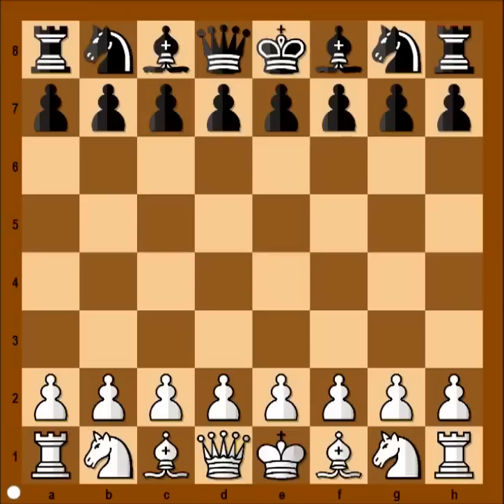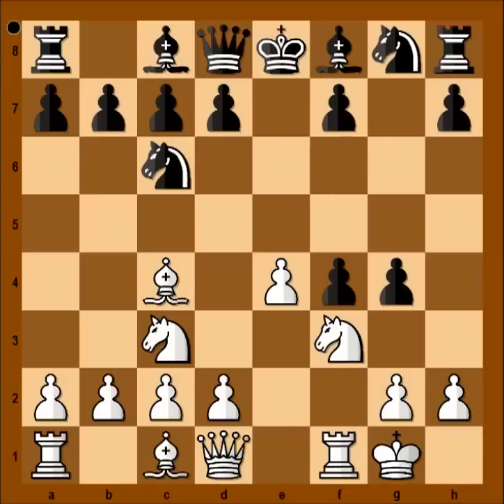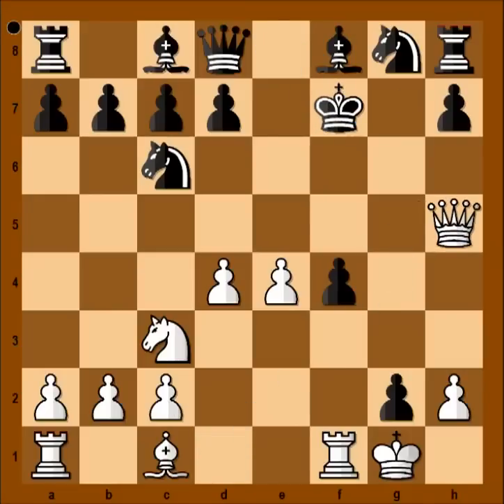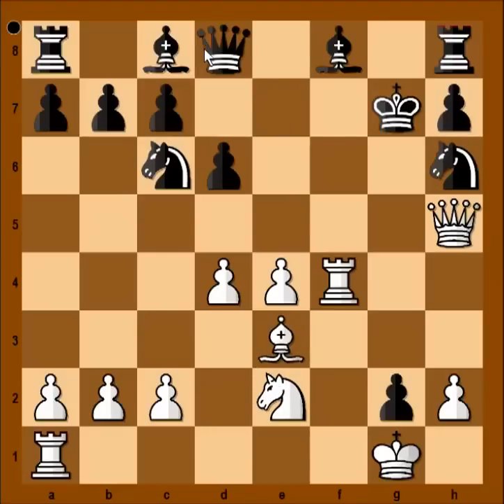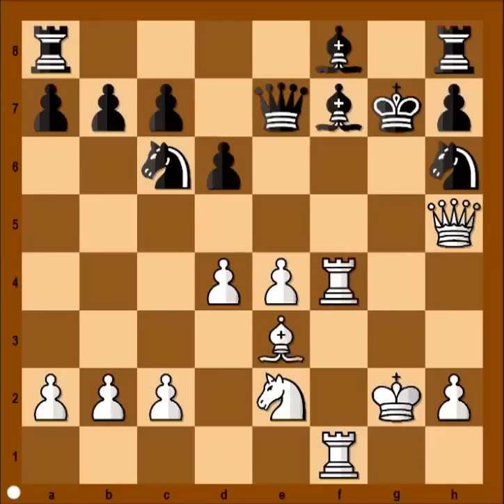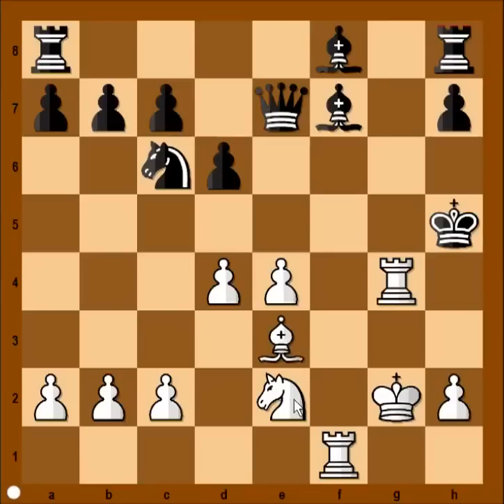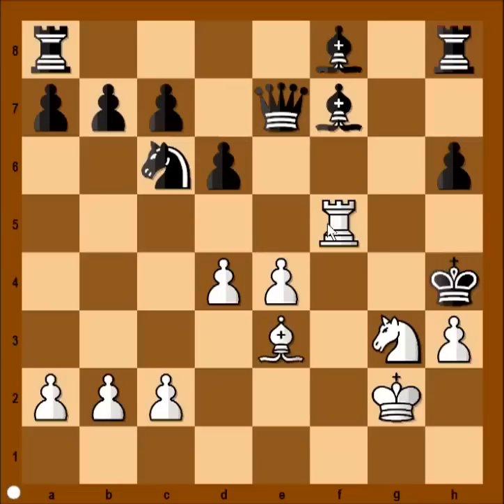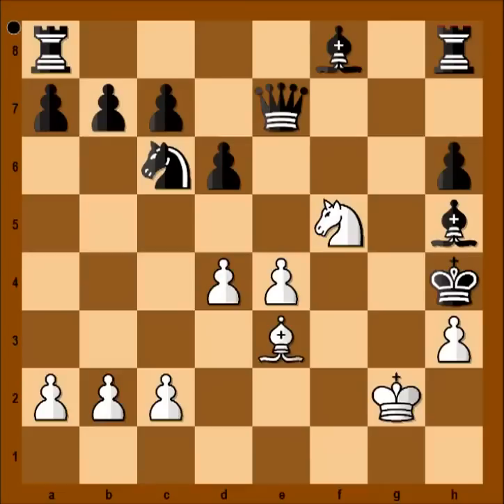Mad Max of Chess: Max Lange vs Schierstedt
Max Lange vs Schierstedt
Breslau 1868
Vienna Game
 1.e4 e5 2.Nc3 Nc6 3.f4 exf4 4.Nf3 g5 5.Bc4 g4 6.0--0 gxf3 7.d4 fxg2 8.Bxf7+ Kxf7 9.Qh5+ Kg7 10.Rxf4 Nh6 11.Be3 d6 12.Ne2 Qe7 13.Kxg2 Be6 14.Raf1 Bf7 15.Qxh6+ Kxh6 16.Rg4+ Kh5 17.Ng3+ Kxg4 18.Rf5 h6 19.h3+ Kh4 20.Rh5+ Bxh5 21.Nf5# 1--0